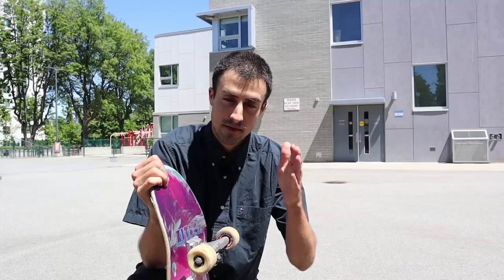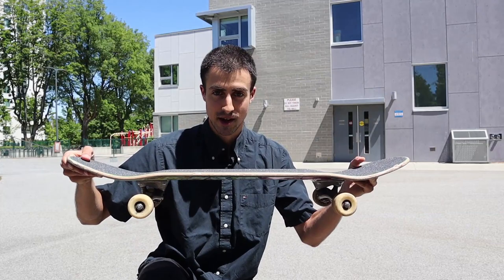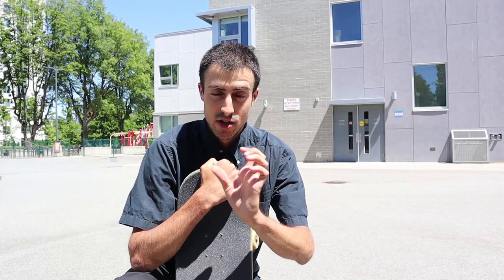Importance of Flatground Skateboarding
6 reasons flat ground skateboarding is important. I talk about key aspects, lessons, and personal experience, of why flat ground skateboarding is likely the best way to begin and grow in skateboarding due to its zero qualification base of entry, while remaining highly accessible. AND purely fun to do alone!

skateboarding flat ground important why you should learn it